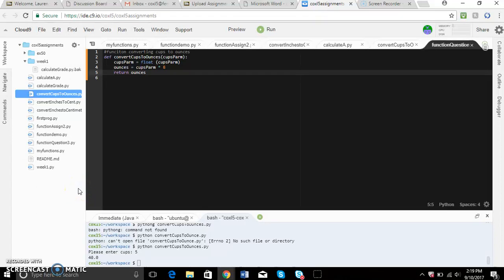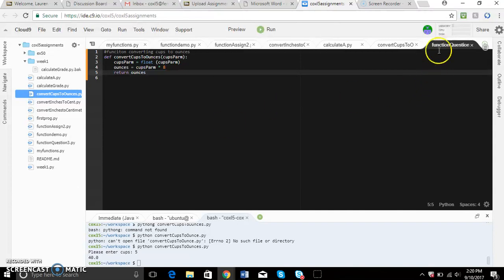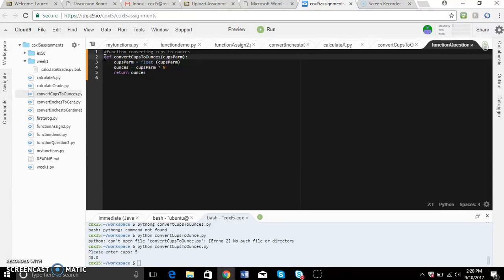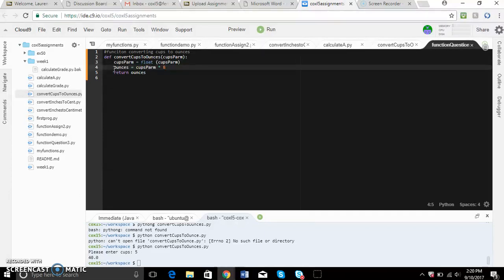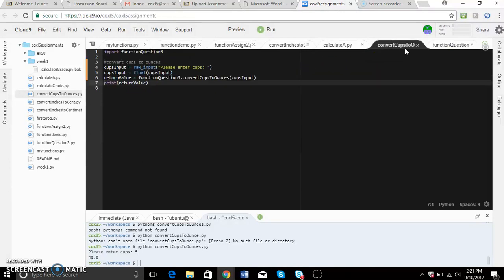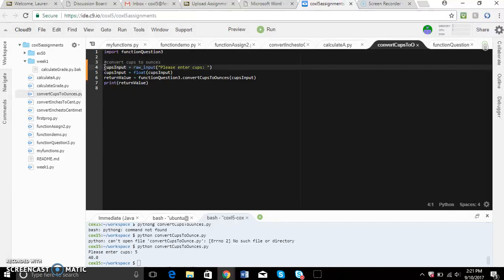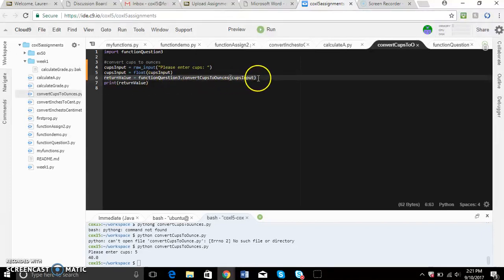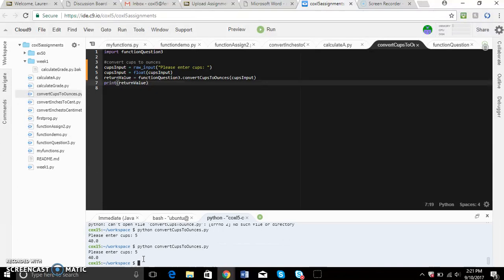Assignment #2- Converting Cups to Ounces with Python Functions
Assignment #2- Converting cups to ounces.